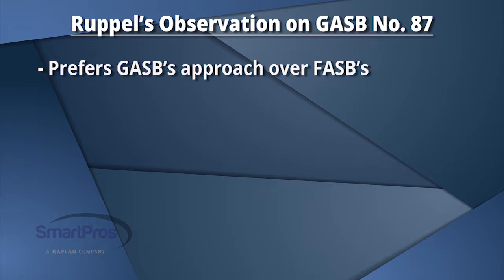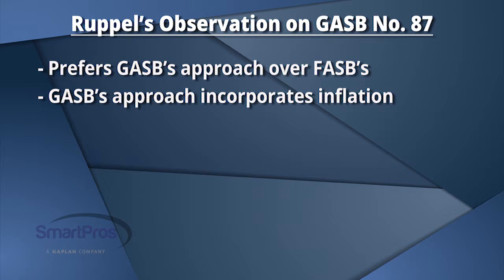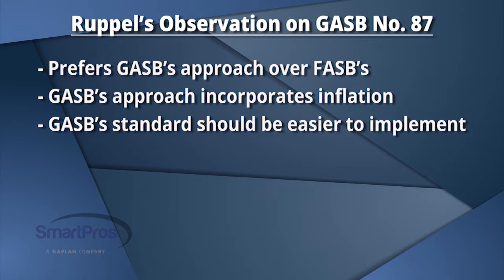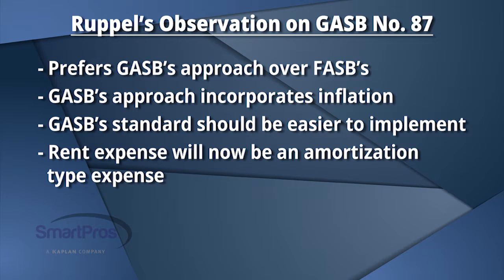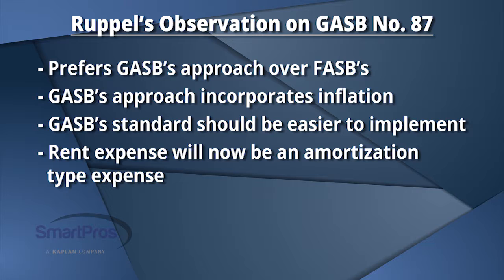GO NFP17 V3 SEG1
Warren Ruppel on GASB Statement 87 on Leases